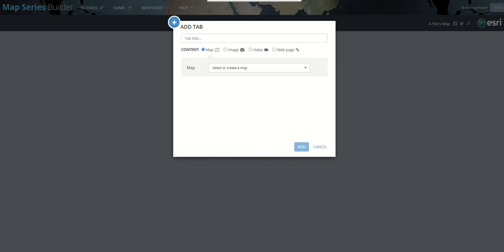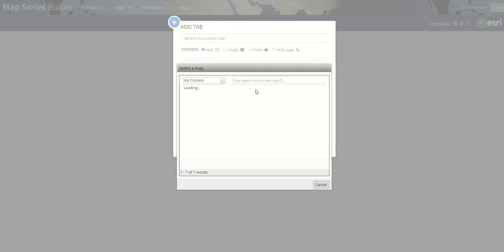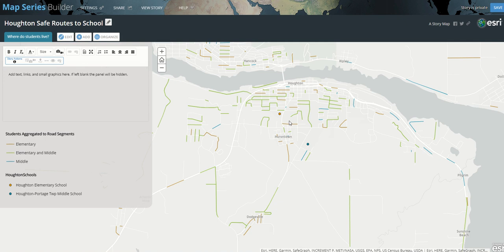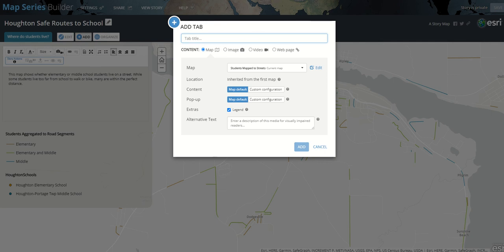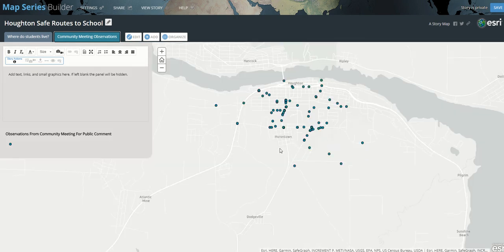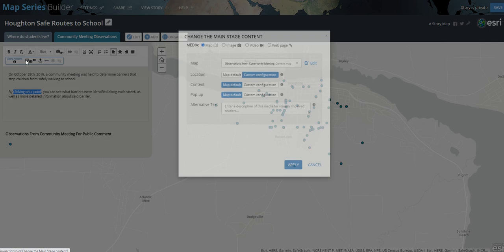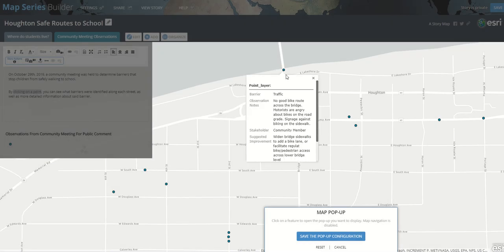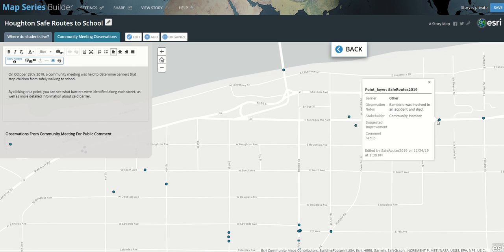Adding Information (Maps)